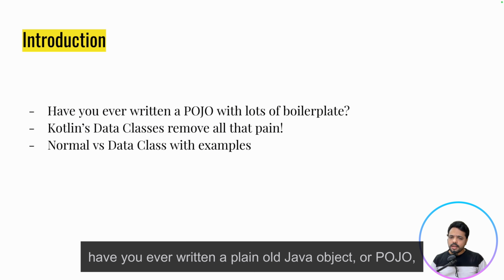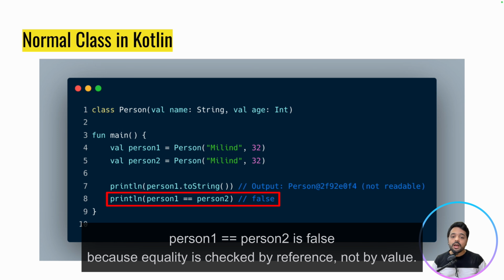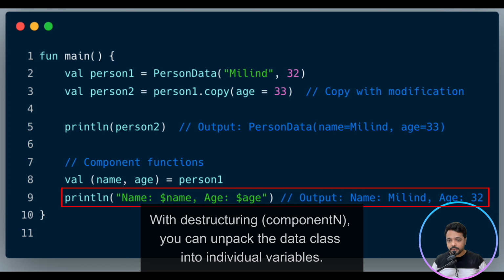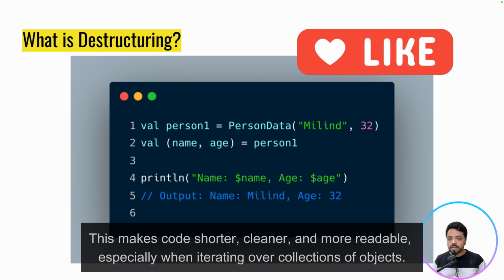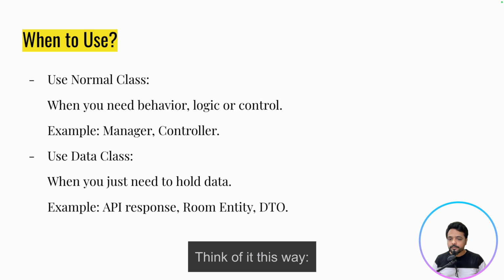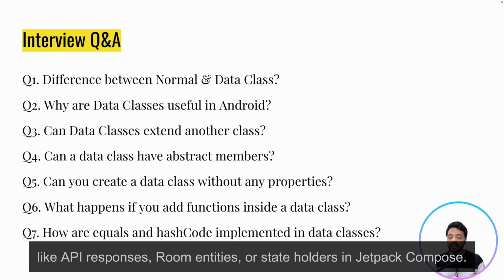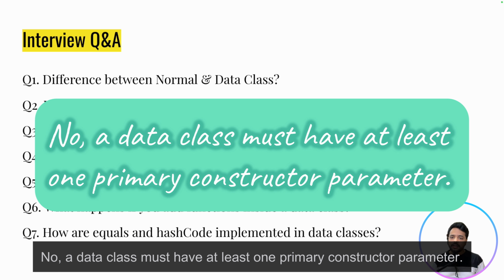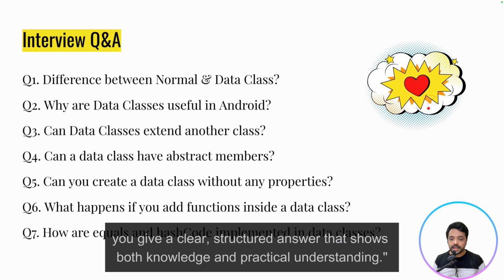Normal Class vs Data Class in Kotlin | Android Interview Quick Revision | BackToCoding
Normal Class vs Data Class in Kotlin explained with simple examples. In this video, Milind Amrutkar from BackToCoding breaks down the key differences between normal classes and data classes in Kotlin.

Whether you’re preparing for Android interviews or brushing up your Kotlin concepts, this video will help you:
- Understand what a Normal Class is in Kotlin
- Learn why Data Classes are powerful in real-world Android development
- See examples of equals(), hashCode(), toString(), and copy() methods in action
- Get interview-ready with practical insights

📌 This is part of the Android Interview Preparation Series by Milind Amrutkar. Perfect for developers aiming to crack top tech interviews.

Manifest Your Dream Life in 108 Days

MIC Stand

Sound Card Adapter

Wireless Mouse+Keyboard

Web Cam

If you love to listen to Audiobooks

Join the Scaler course today and take advantage of our exclusive offer! Don't miss this incredible opportunity to enhance your skills and take your career to the next level with Scaler.